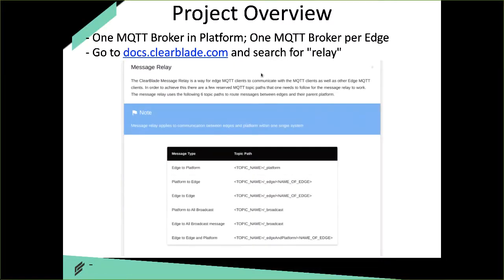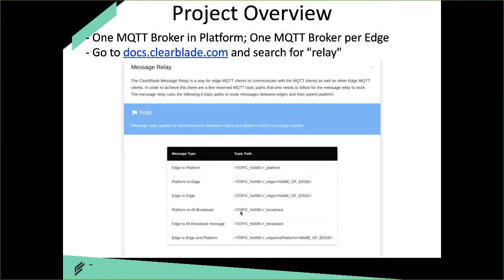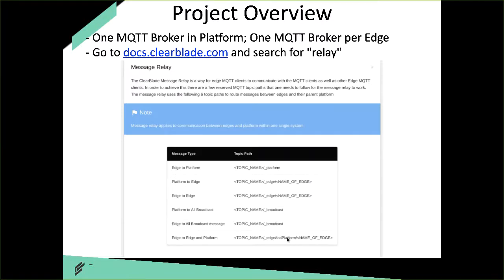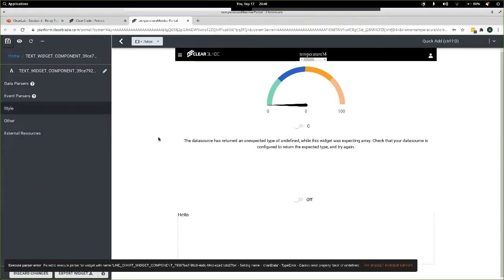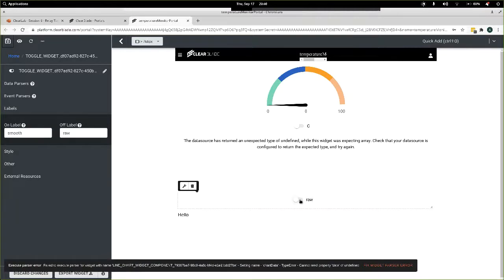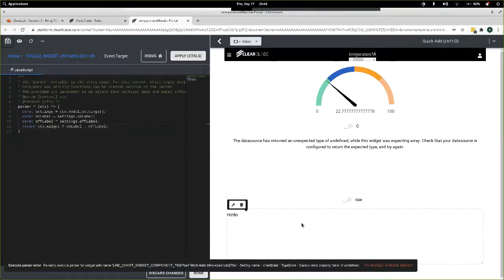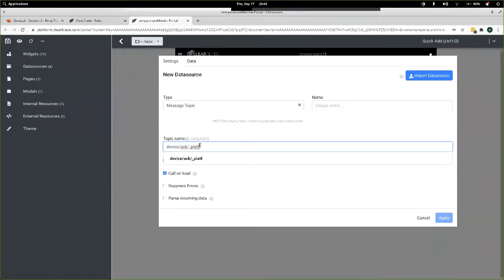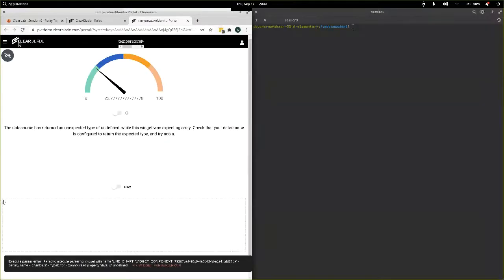ClearLab Session 9- Relay Topics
In this session we will learn how to send messages between MQTT clients that is connected to one of the different MQTT brokers within one ClearBlade system.